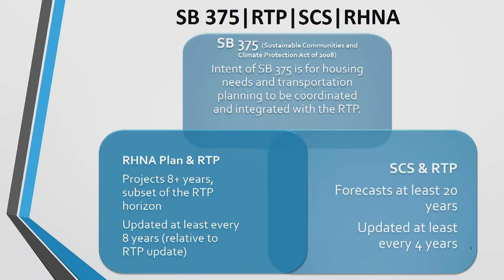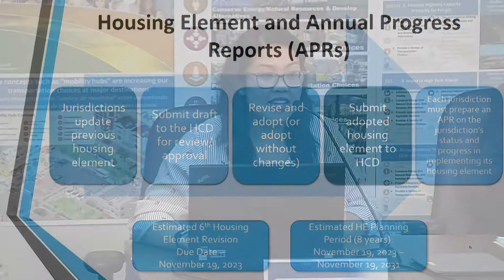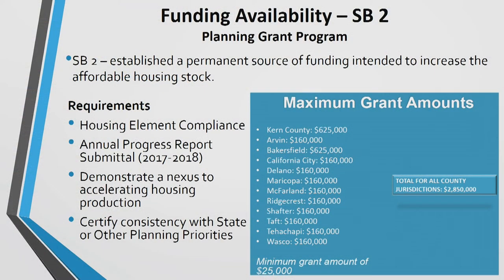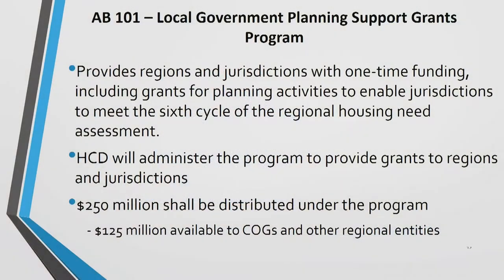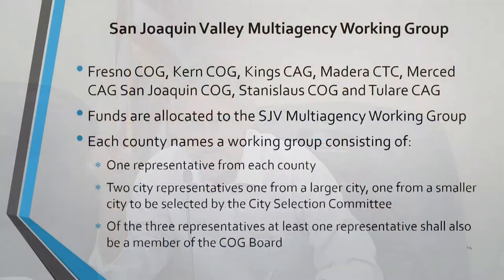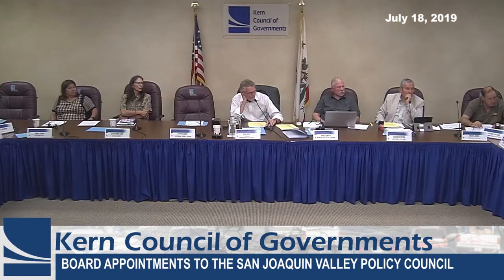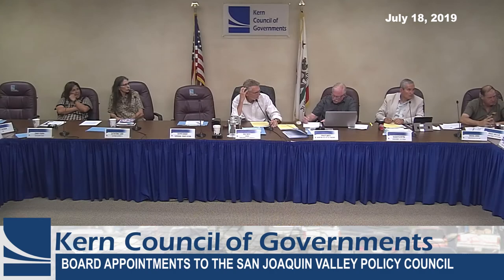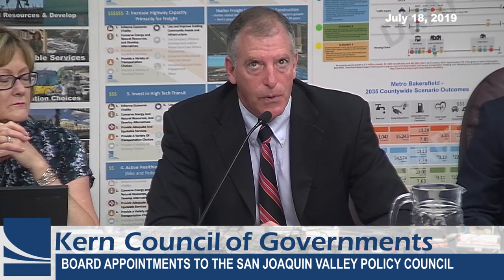Kern Council of Governments (Kern COG) July 18, 2019 Meetings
Official meeting minutes are available here:

Transportation Planning and Policy Committee (TPPC)

COG Board